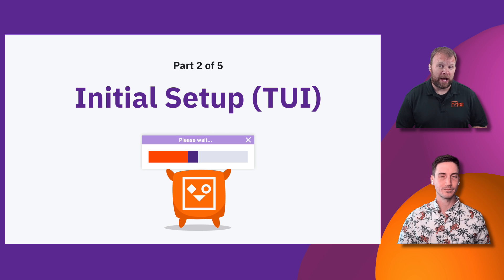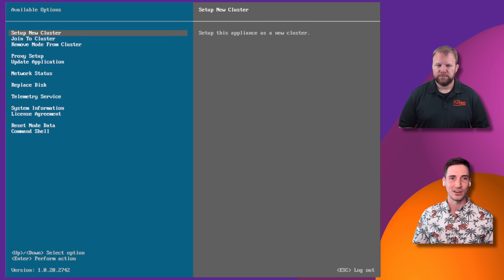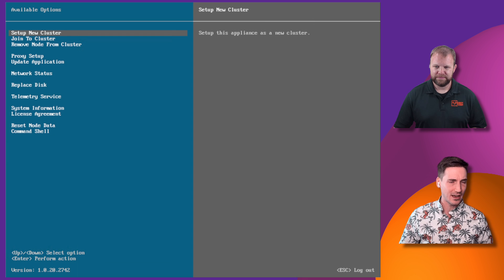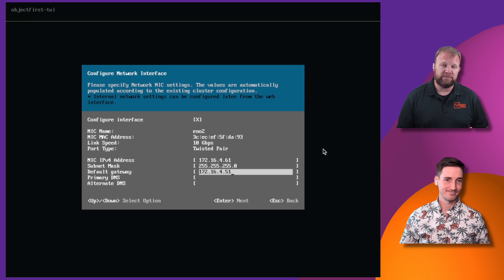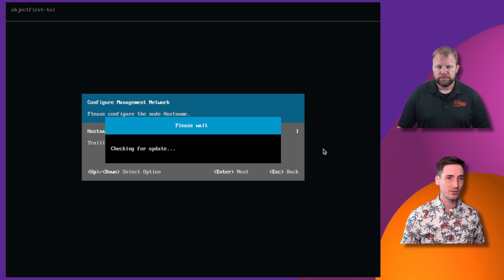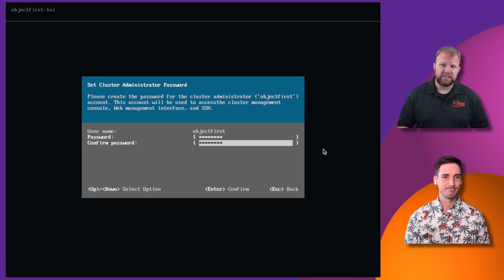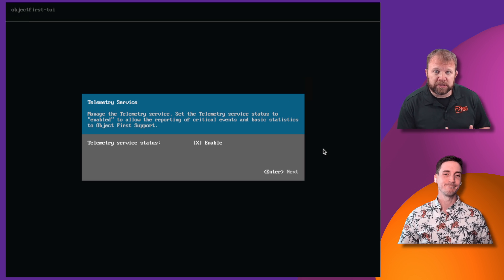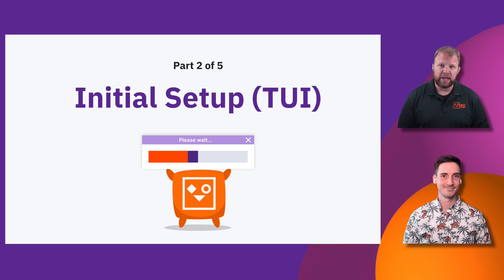Object First Ootbi - Box to Backup in 15 Minutes - Episode 2 - Initial Setup (TUI)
👇Click on _*SHOW MORE*_ to See All Video Details

The second video in our Box-to-Backup series covers the initial cluster configuration of Object First Ootbi. Setting up a primary backup storage appliance has never been easier. With just a few simple networking steps, your Ootbi appliance will be updated and online, ready to tackle the next steps of carving out S3 storage.

Out-of-the-box immutability has never been this simple!

If you are missing any parts or need further assistance please contact our 24/7 support here: